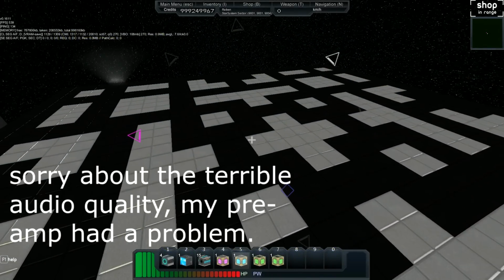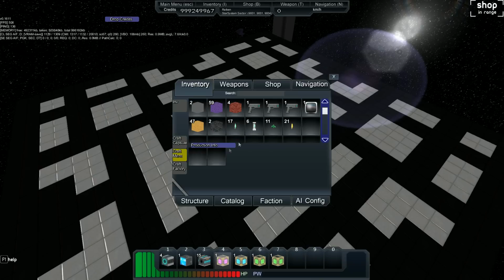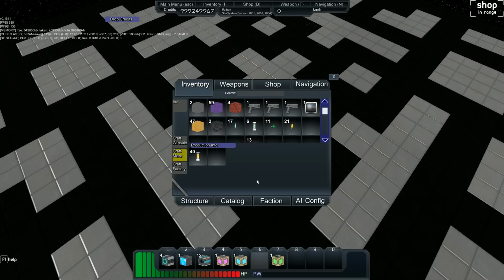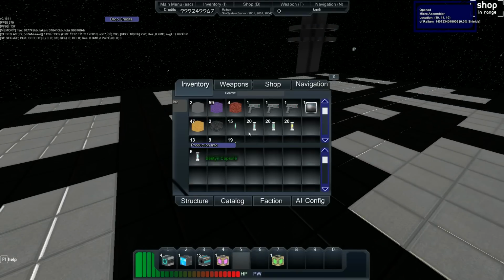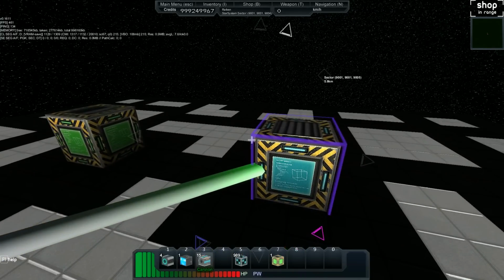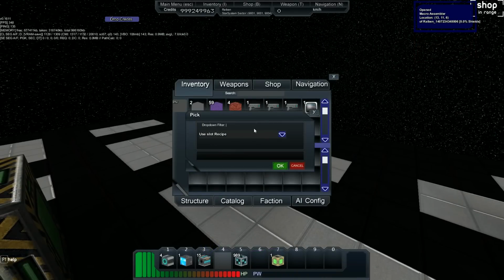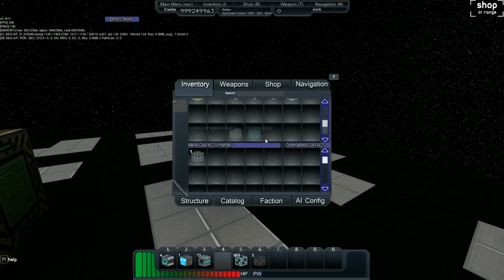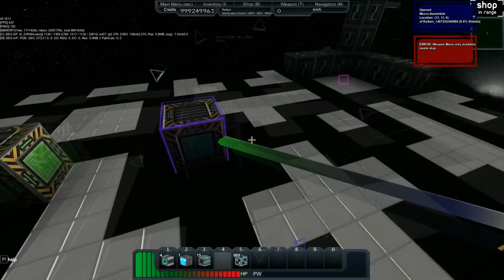New Crafting/Factories and how to use them!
How to use the new crafting system and what the new factory blocks do and how to use them as well! Also, Check out "your first factory chain" and "Linking for factories" to learn how to set up that aspect of everything!